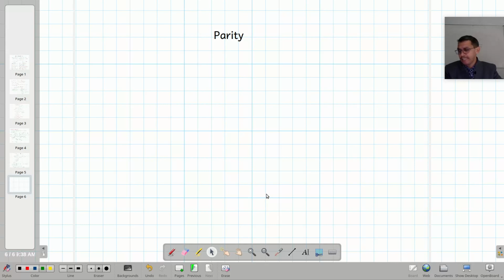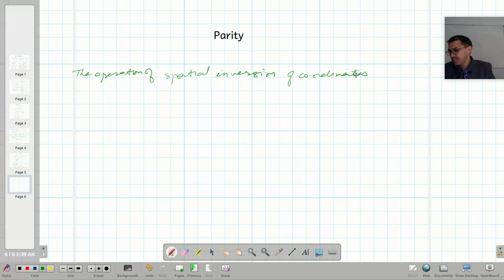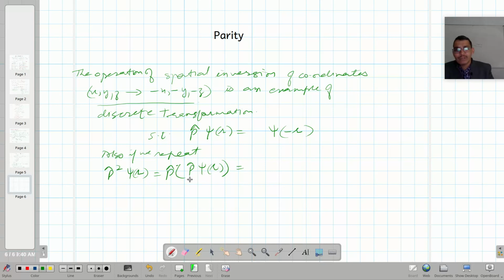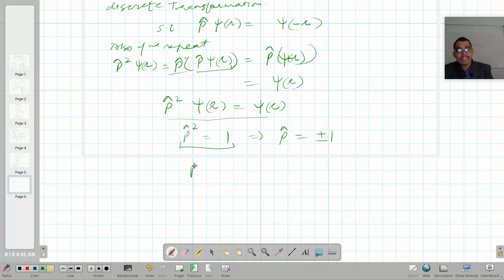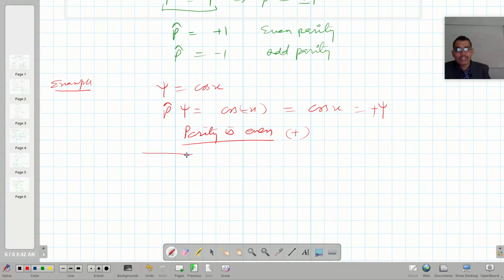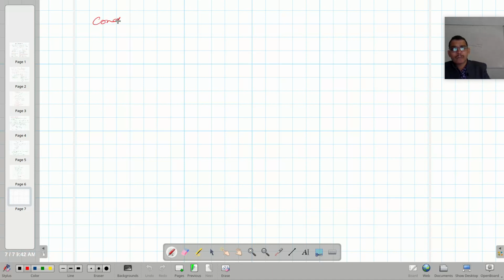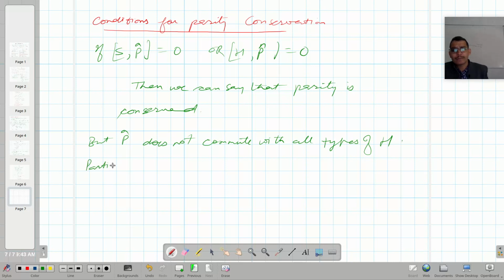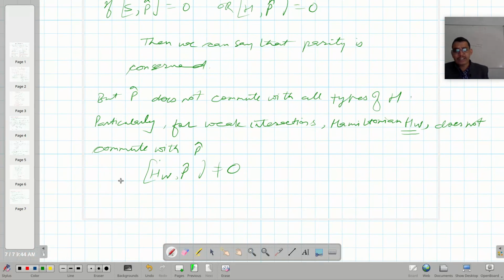Lect 2.2: Parity and Parity Conservation